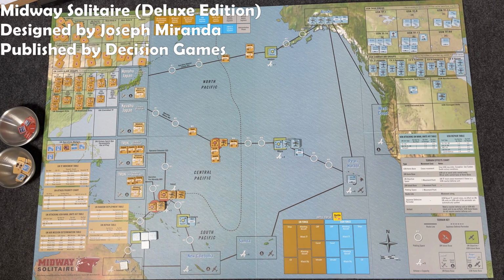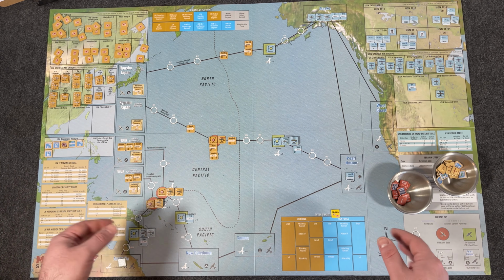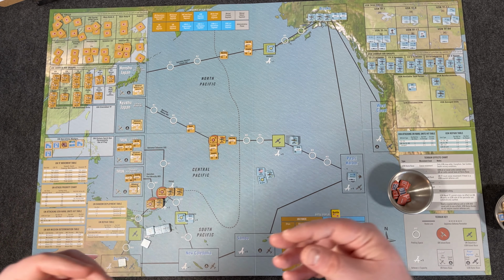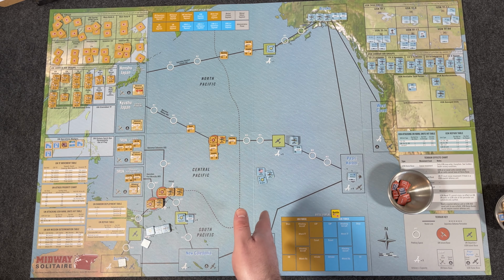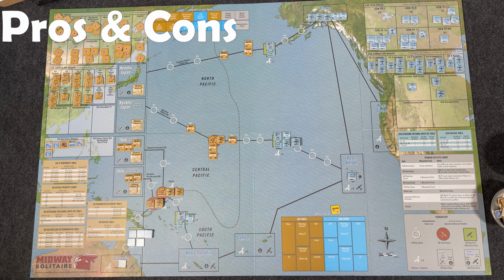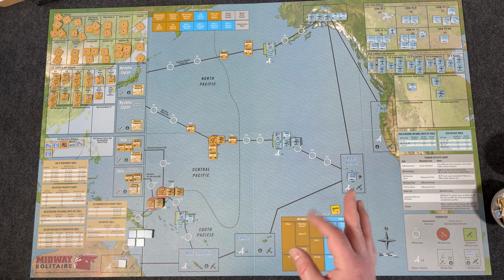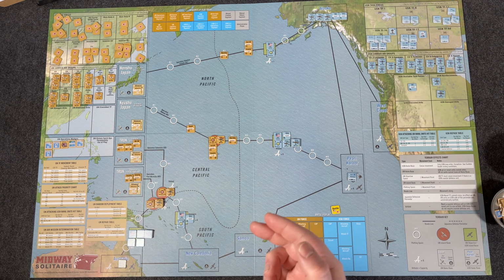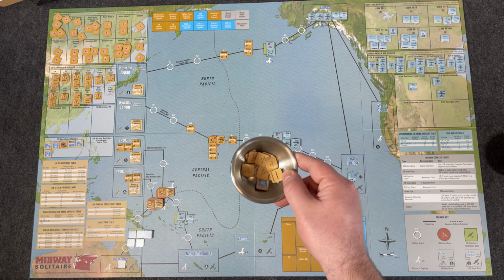Verdict! Midway Solitaire (Overview & Review)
The verdict is in! This is an overview and review of the deluxe edition of the solo wargame Midway Solitaire. Designed by Joseph Miranda, it is published by Decision Games. The game covers the Japanese campaigns of April-June 1942 of the Pacific Theater of WW2. The game was originally published in World at War magazine issue #54.

0:00 Introduction
1:43 Overview
7:16 Pros & Cons
16:59 Final Thoughts